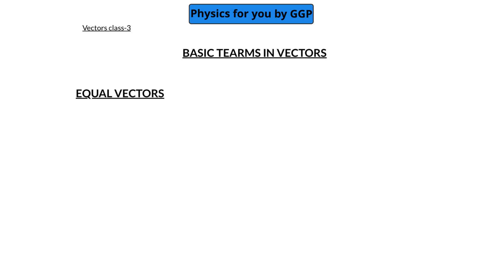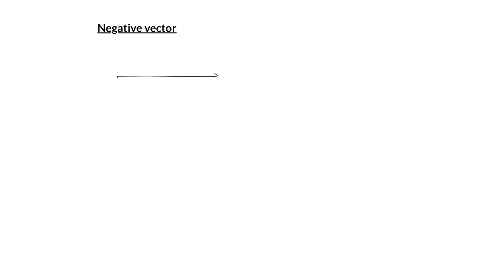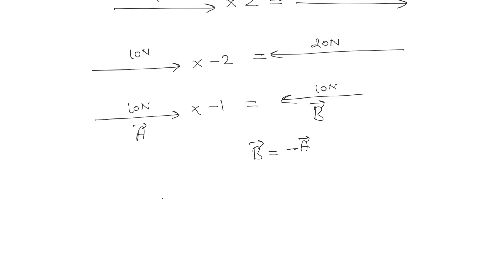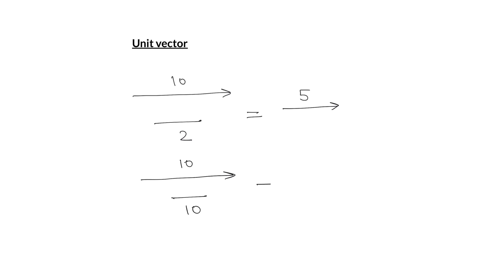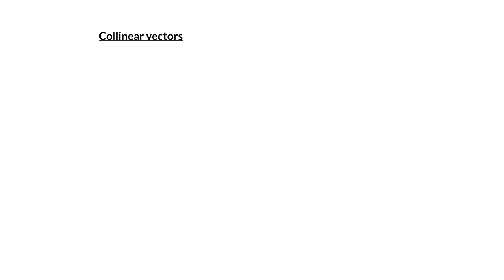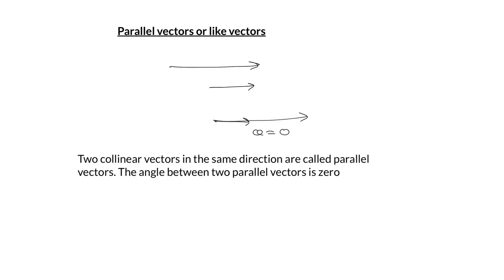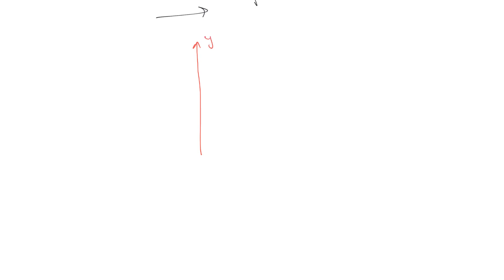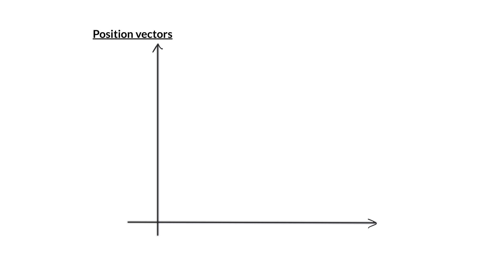IITJEE& NEET PHYSICS CLASS-27,VECTORS CLASS-3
f you are having any doubts,
would like to attend online live classes,
want to write online test for JEE MAINS/ADVANCE/NEET ,
want to practice more questions DPP (daily practice problems),
If you are poor student don't have enough money for coaching please let me know I will help you